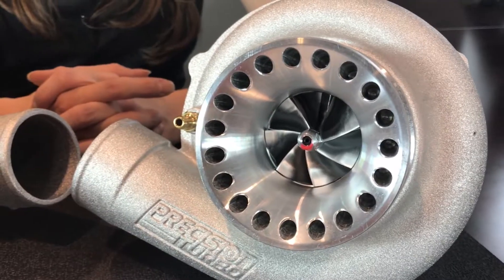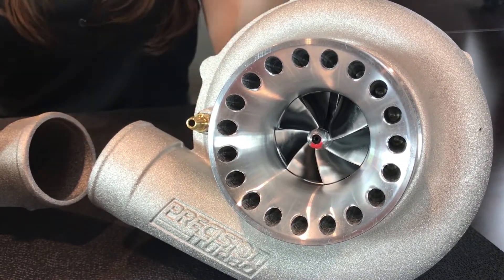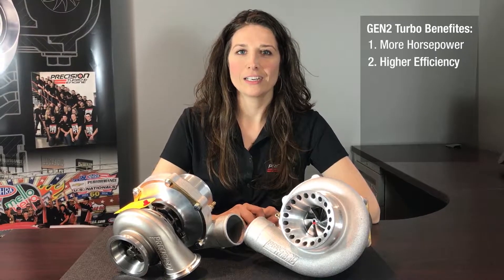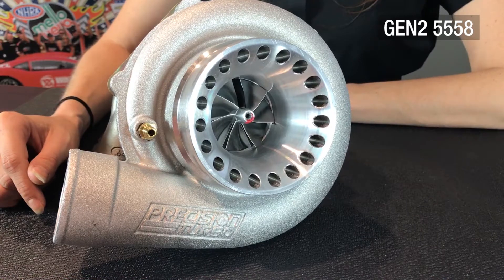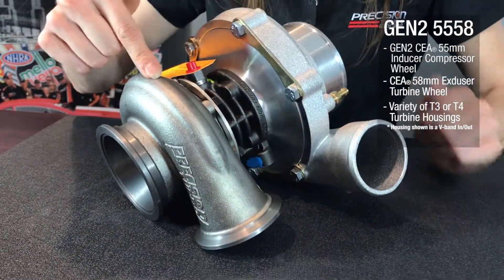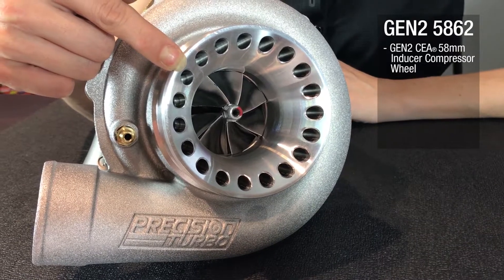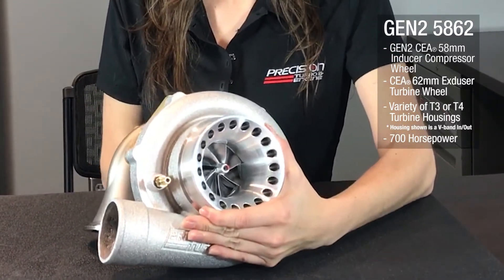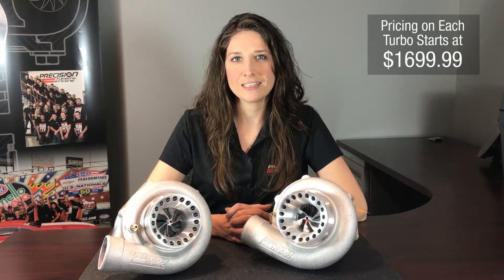Precision Turbo & Engine GEN2 5558 & GEN2 5862 Turbochargers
Watch this video to learn about the benefits and differences of our newly released GEN2 PTE turbochargers, the GEN2 5558 and the GEN2 5862. The press release links are below as well.